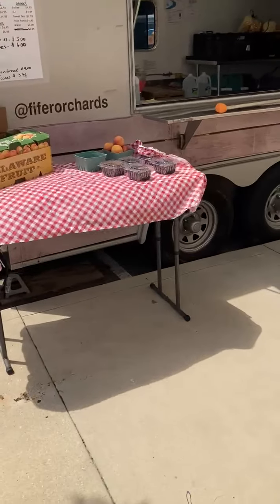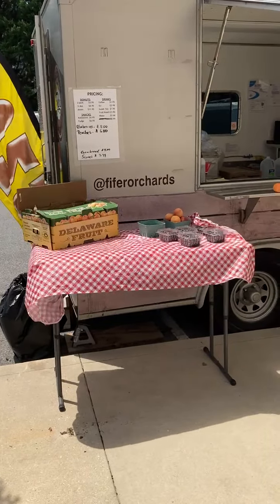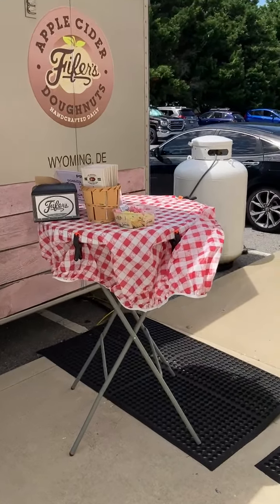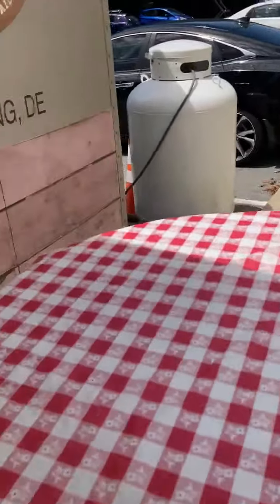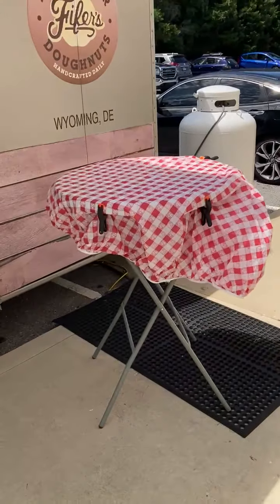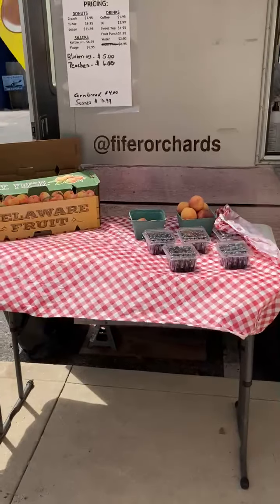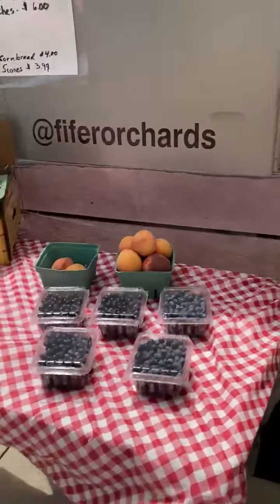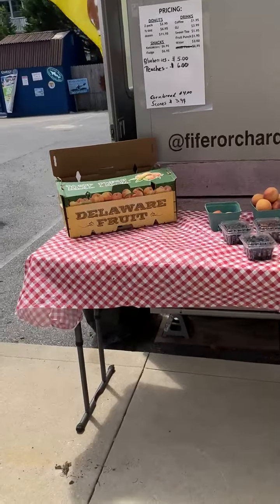Donut Food Truck Video 4 of 4